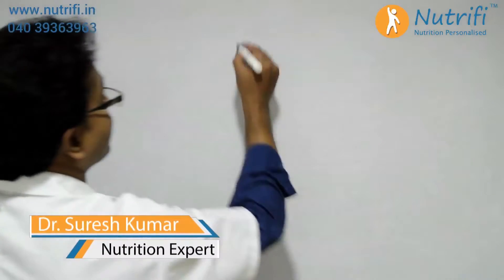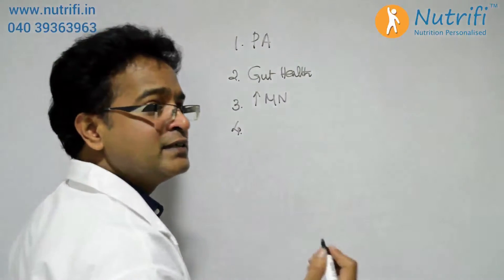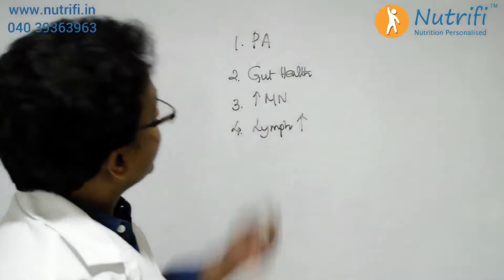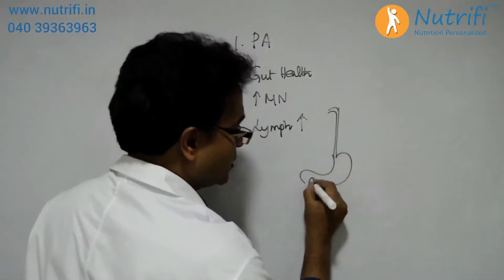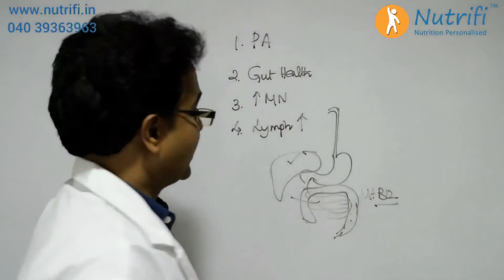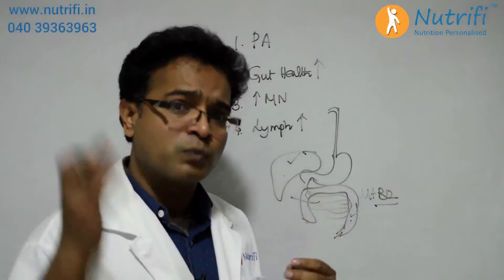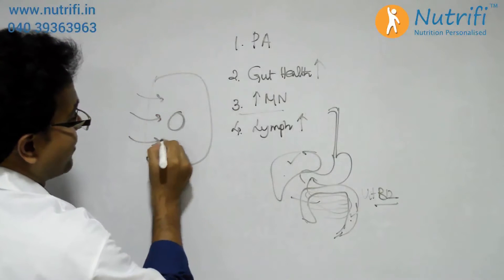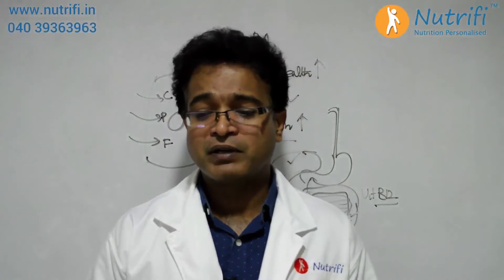How to boost metabolism?